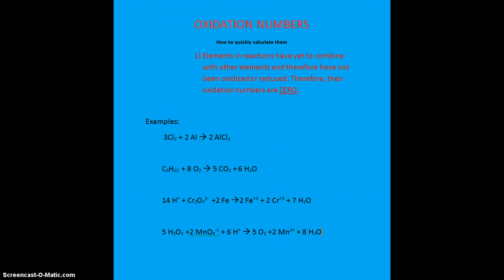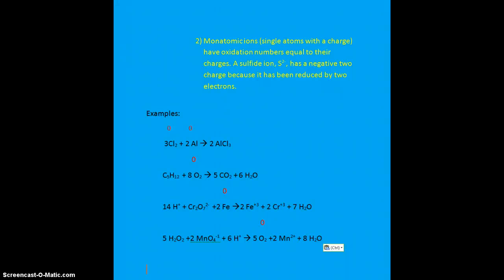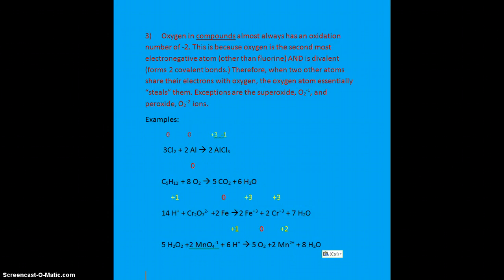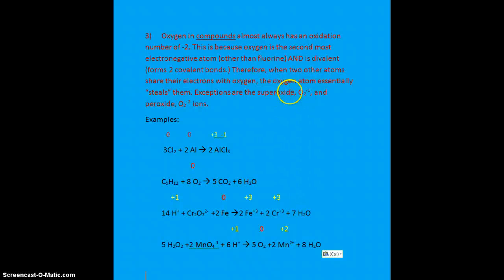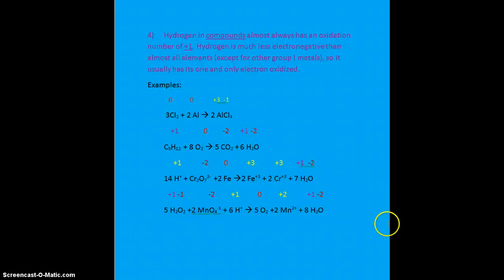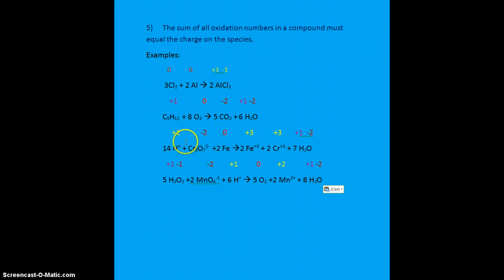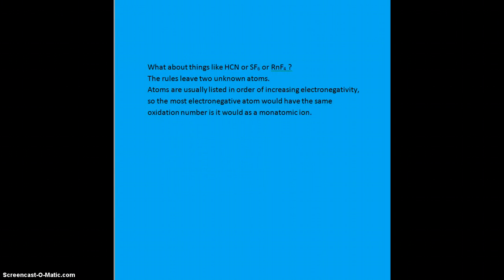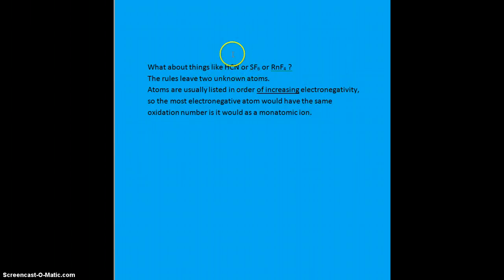Oxidation numbers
This video explains how to quickly deduce the oxidation number of any atom in any reaction.